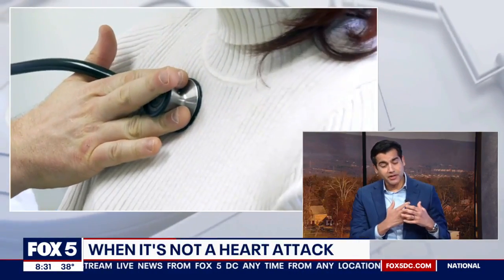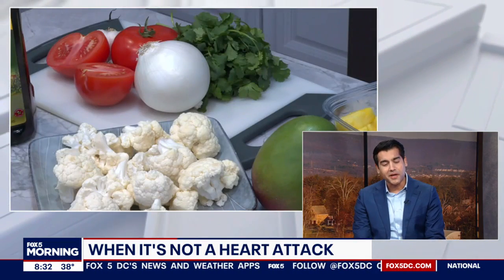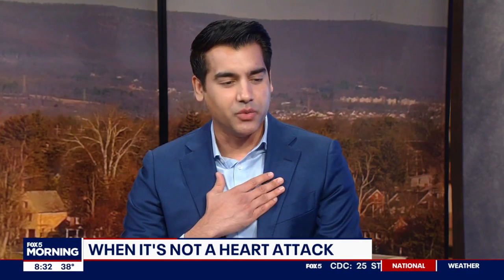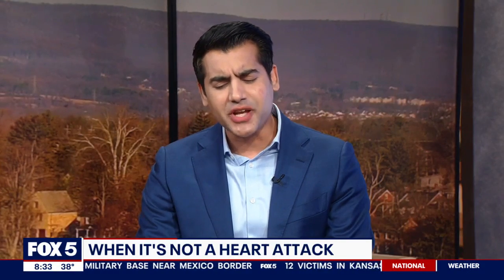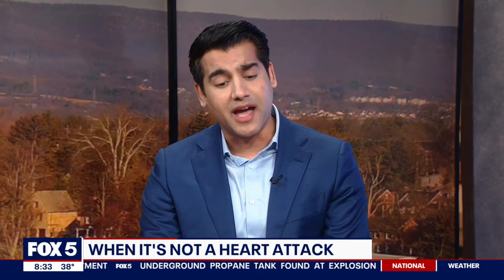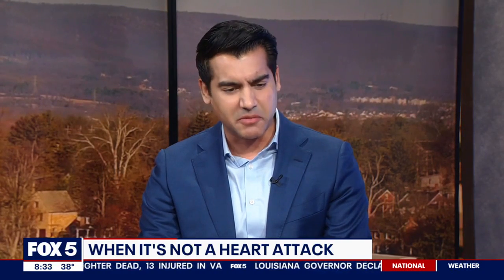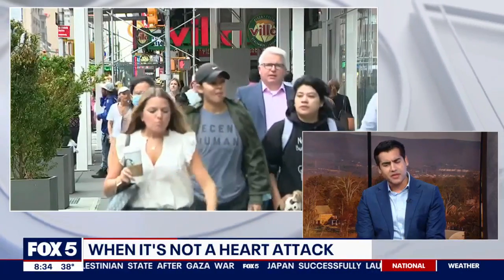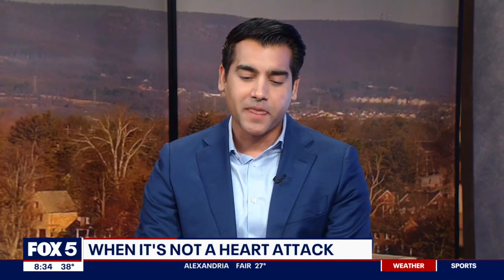What is Pericarditis and Why Early Diagnosis and Treatment Matter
Chest pain and shortness of breath are classic signs of a heart attack. But these symptoms can also indicate pericarditis—an inflammatory heart condition that can become serious and chronic.

Watch now, as Dr. Syed Haider tells @fox5dc why getting diagnosed and treated early can lower the risk of long-term complications from pericarditis.